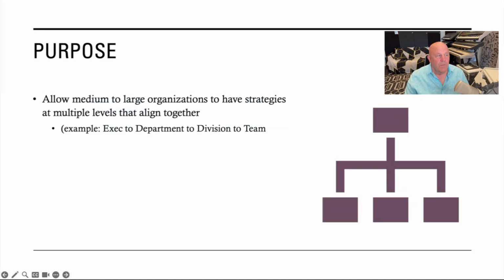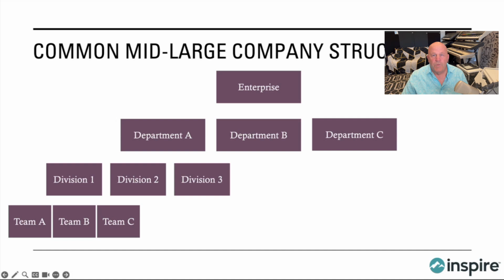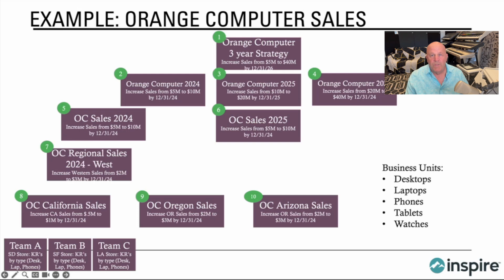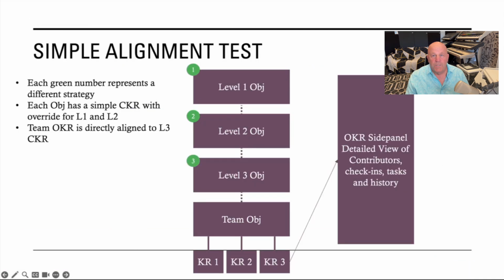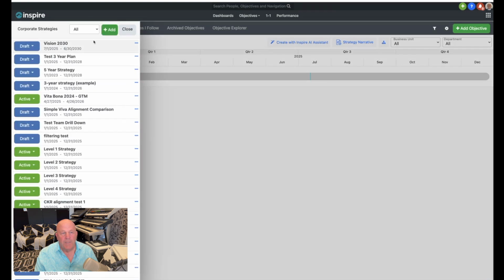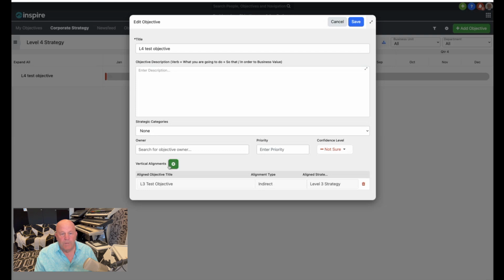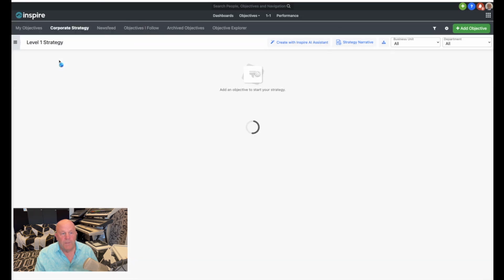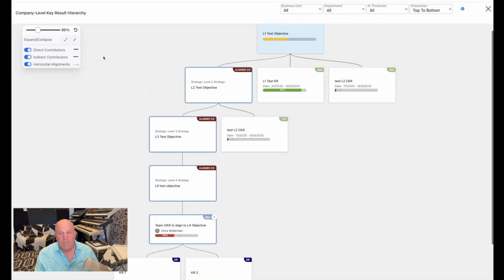How to Align Strategy Across Teams | Part 1: Simple OKR Alignment Explained (2025)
Struggling to connect your company’s big-picture strategy with day-to-day team execution? In this video, Inspire CEO Chris Wollerman kicks off a multi-part series on how to align strategy at every level of your organization—from enterprise to departments, divisions, and teams.

In Part 1, you’ll learn: why strategy alignment is essential in medium to large organizations, common alignment challenges (and how to avoid them), a simple starting point using indirect OKR alignment, and how to visualize strategy across teams using Inspire’s hierarchy tools.

This video is ideal for strategy leaders, HR, department heads, and anyone involved in OKR implementation or performance management.

Future episodes will cover advanced techniques, including calculating alignment between OKRs and using real-time strategy data for decision-making.